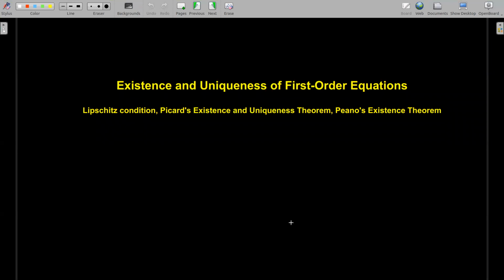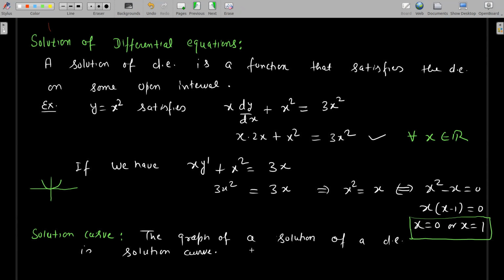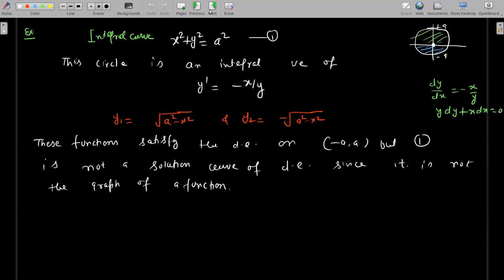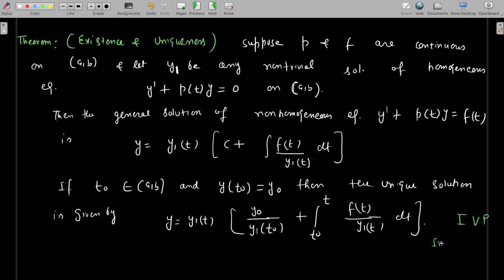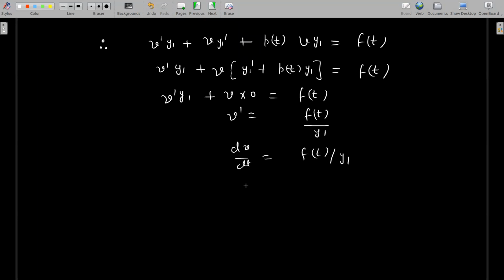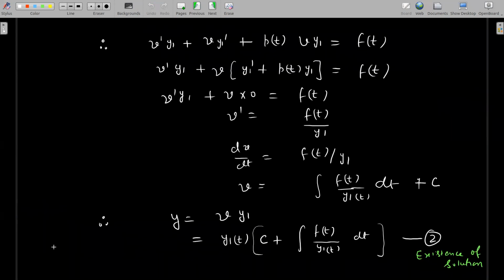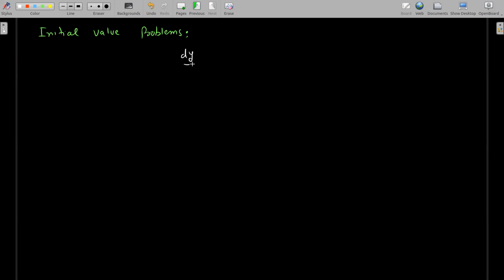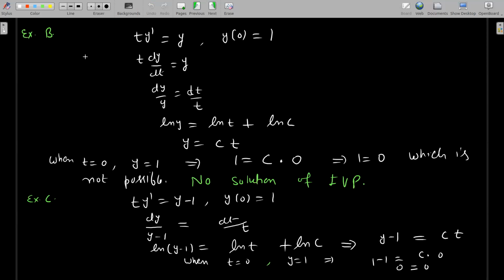Lecture 1 : Existence and uniqueness of first order equations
In this video lecture, we study existence and uniqueness theorem for first order linear ordinary differential equations and associated initial value problems.